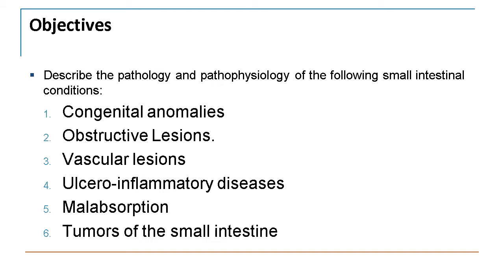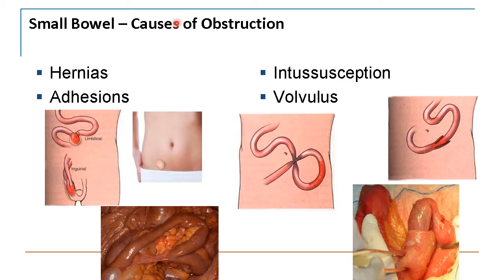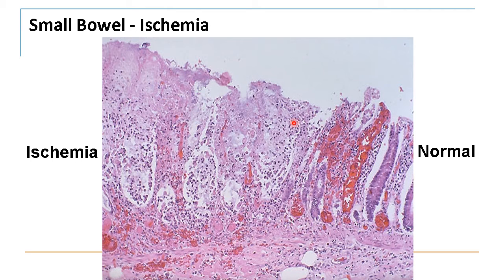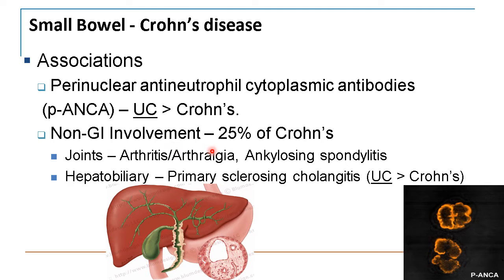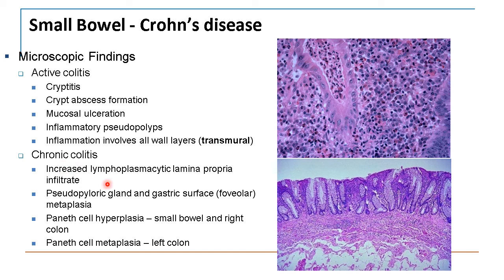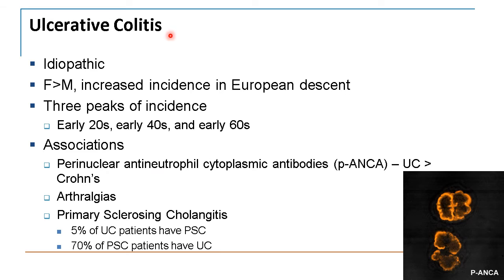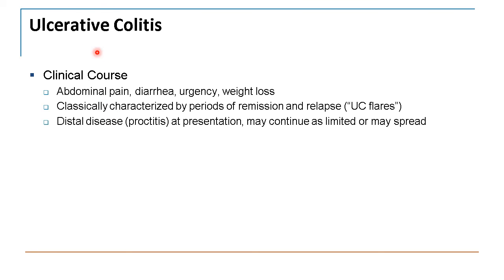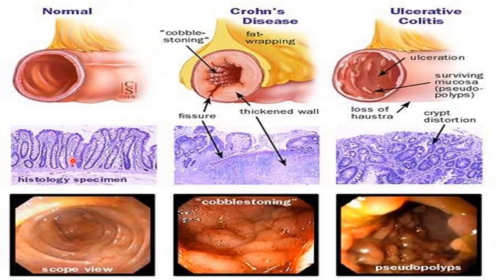Small Intestine Pathology 1 Prof Nazik Elmalaika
This is part 1 of the diseases of the small intestine.